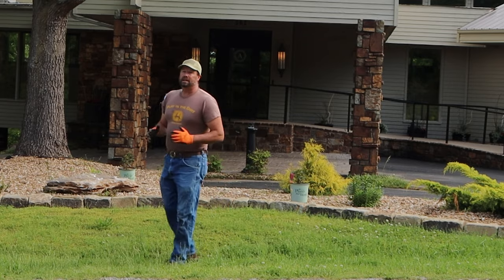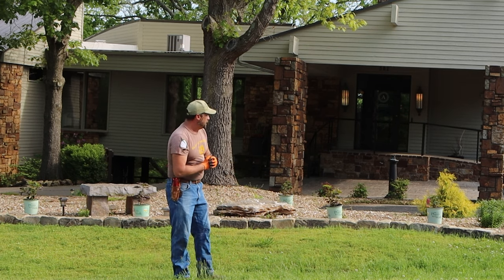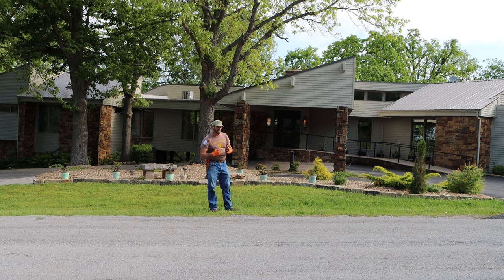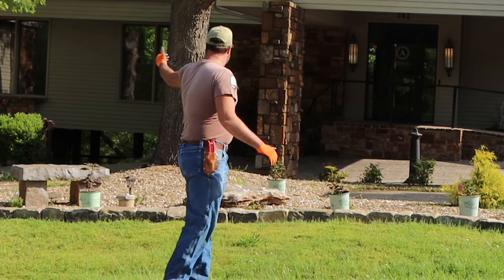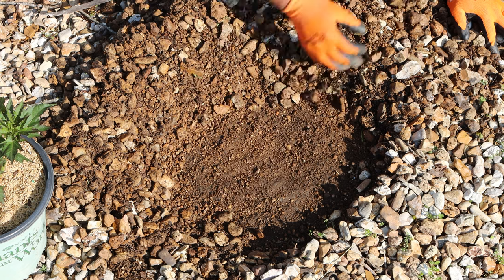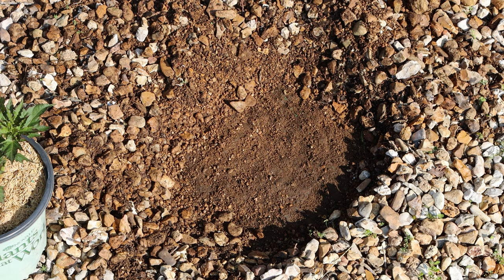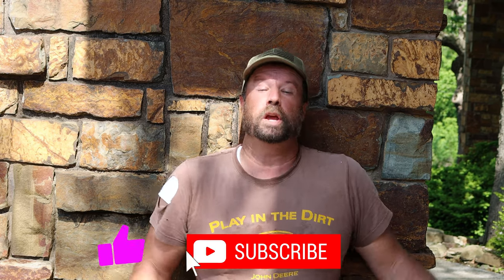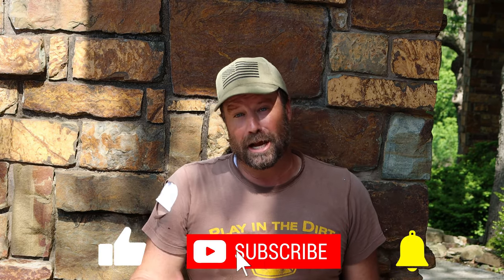Flower Bed From Hell. 2 Layers Gravel 2 Layers Weed Fabric WHY?? Planting hardy hibiscus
In this video I'm at my play ground Affinity Estates planting three different varieties of Hardy Hibiscus. Black berry Merlot, Starry Starry Night & Midnight Marvel. I also talk about how important landscape design is in high traffic areas in areas of high visibility. More updates on this property to come.

These are some products I like to use:
(Espoma Bio Tone Plus Fertilizer W/ Mycorrhizal Fungi)
(Dr. Earth Grow All Purpose Fertilizer W/ Mycorrhizal Fungi)
( Agriform Tabs 2yr Fertilizer Tablets )
( Fertilome Root Stimulator )
(Makita Right Angle Drill)
(Books About Soil) Teaming with Microbes
Teaming with Fungi
(Hand Pruners I Use)
( Leather Belt Holder For Pruners )